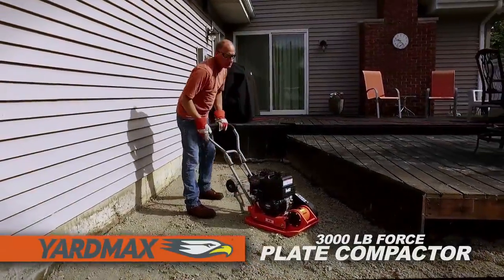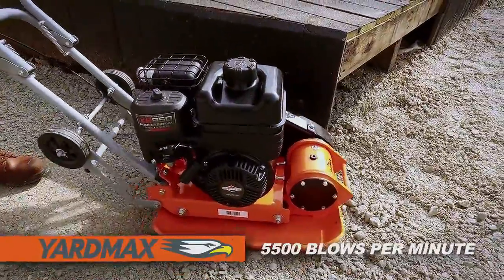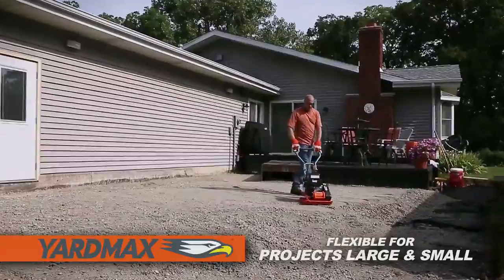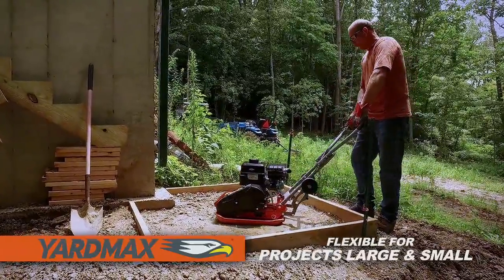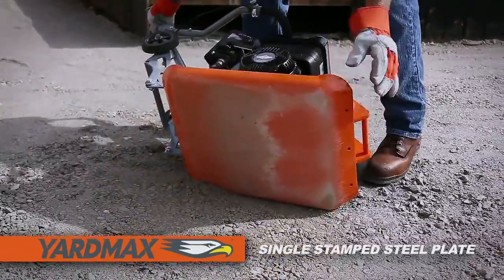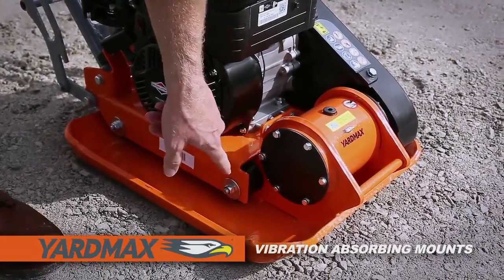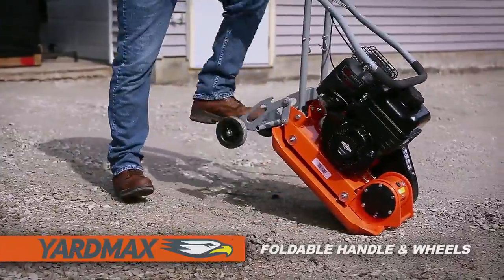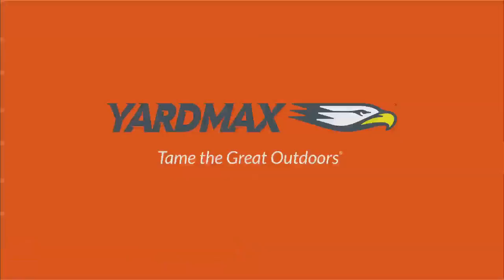YARDMAX 3000-lb force Plate Compactor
The 3000 lb compaction force, heavy duty plate compactor is strong enough for contractors, but with added features a home owner can appreciate. It's the ideal candidate for larger patio, driveway, and landscaping projects.